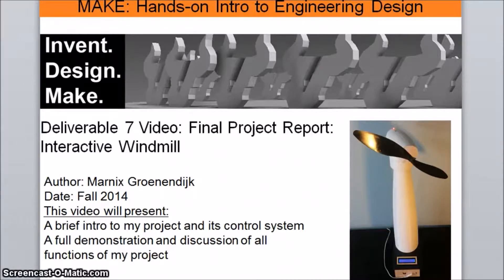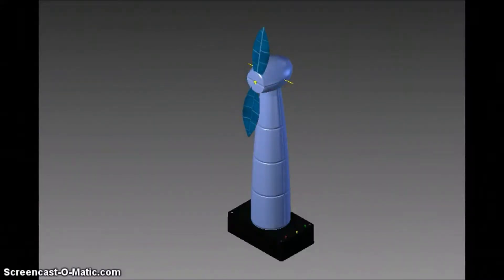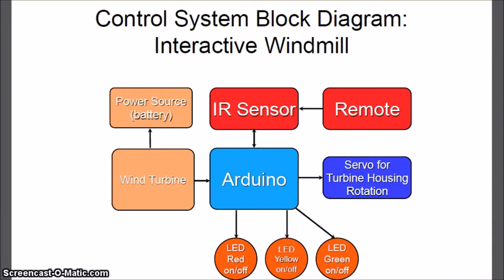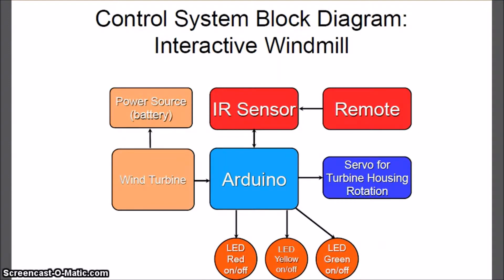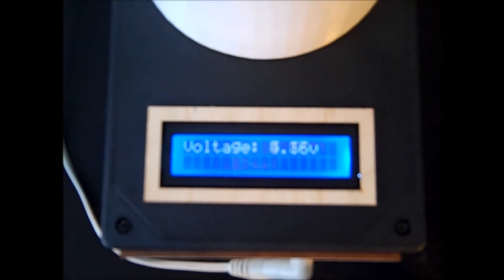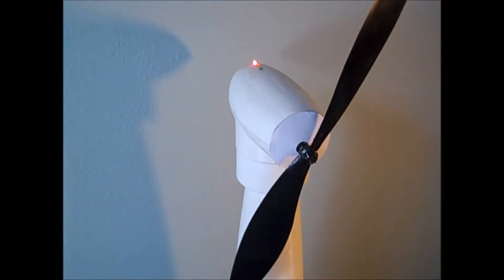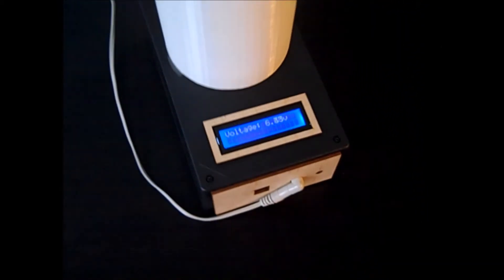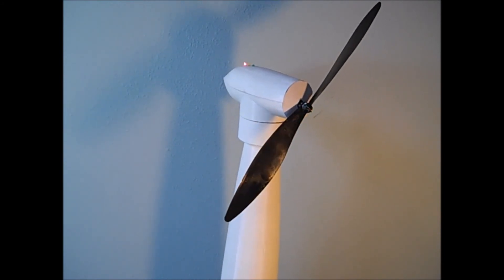Marnix Groenendijk: Interactive Windmill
This video was made by Marnix Groenendijk in Fall 2014 as final deliverable for the Make Course at the University of South Florida.